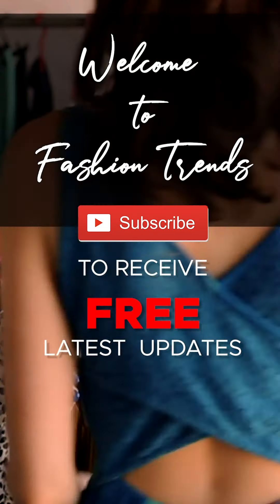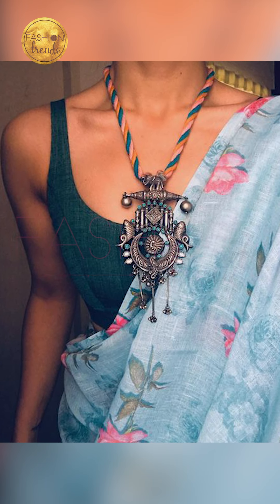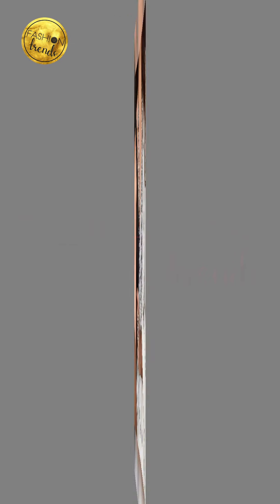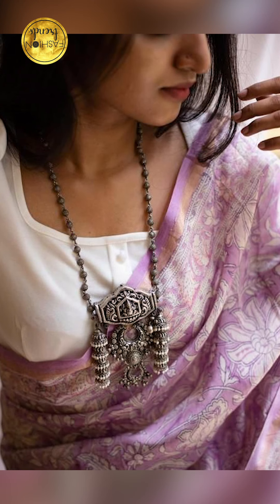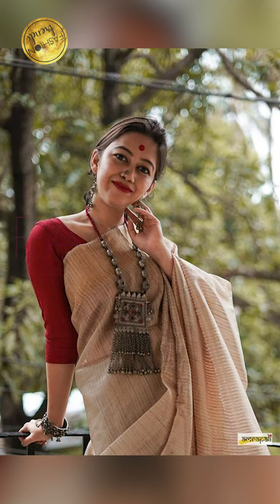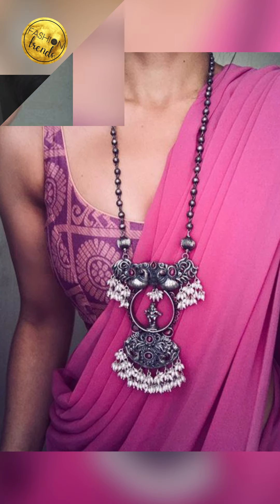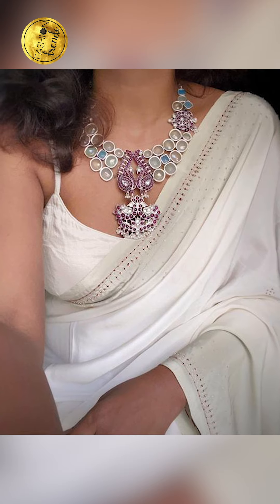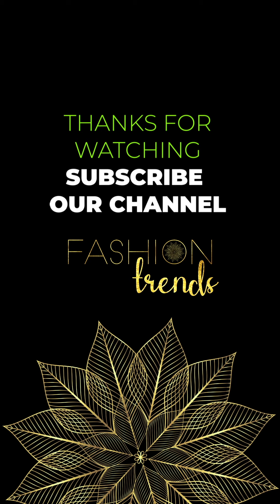Beautiful Silver Oxidised Saree Jewellery Designs,Matching silver jewellery with Saree Styling ideas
jewellery ideas for saree
jewellery ideas for lehenga
jewellery ideas with hot glue gun
jewellery ideas with gown
jewellery ideas at home
jewellery ideas diy
jewellery ideas with paper
jewellery ideas for wedding
jewellery ideas life hacks
partywear saree
partywear saree odeas
party wear saree haul
party wear saree with designer blouse
party wear saree kaise pahne
party wear saree draping
jewellery
jewellery ideas contrast jewellery
jewellery designer
jewellery
jewellery hacks 5 minute craft
jewellery making
jewellery making at home
jewellery mehndi design easy
party wear saree 2020
party wear saree review
party wear saree hairstyle
party wear saree dikhaye
party wear saree look
partywear jewe
party wear jewellery
party wear jewellery making
party wear jewelry designs
party wear jewellery haul
party wear jewellery design
party wear jewellery online
party wear jewelry with price
diy party wear jewellery
diy party wear jewelry
party wear saree with jewellery
saree jewel
saree jewellery tips
saree jewellery sets
saree jewellery matching
saree jewellery designs
saree jewellery
saree jewellery style
saree jewellery tips in tamil
saree jewelry tips
saree jewelry set
saree jewellery haulsaree with jew
saree with jewellery for party
saree with jewellery
saree with jewellery images
saree with jewellery for wedding
saree with jewelry
saree with jewellery set
saree with jewelry set
saree with jewels
silk saree with jewellery
banarasi saree with jewellerypearl jewe
pearl jewellery designs
pearl jewellery making at home
pearl jewellery
pearl jewellery designs in gold
pearl jewelry making tutorials
pearl jewelry collection
pearl jewellery designs making
pearl jewelry
pearl jewellery diy
pearl jewellery with priceBuy similar style of jewellery feom here